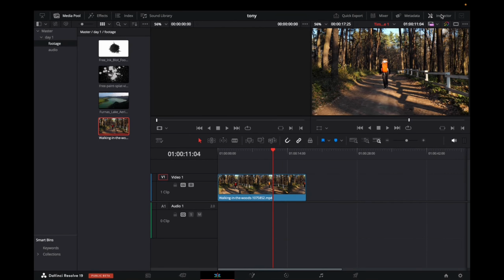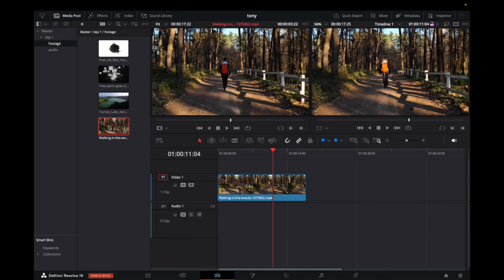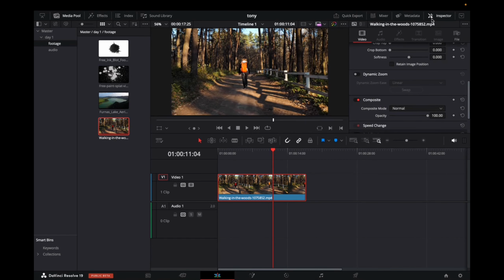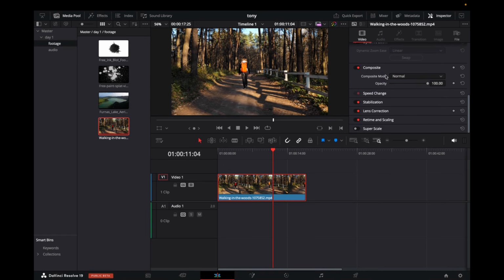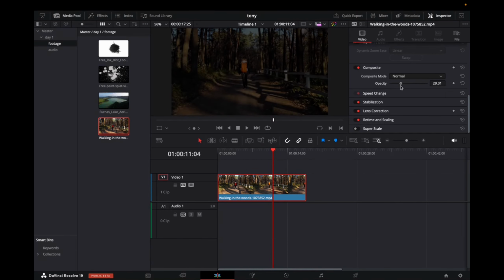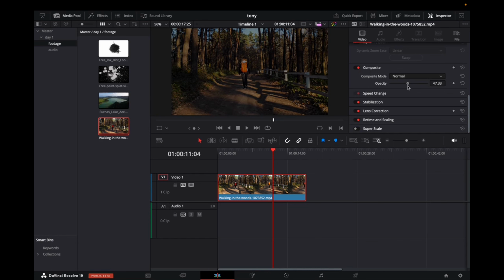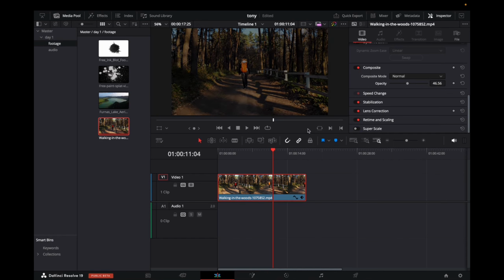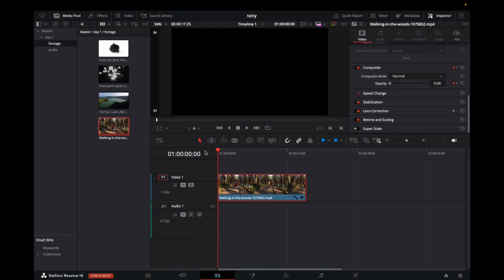DR19 How To Manage Opacity In DaVinci Resolve